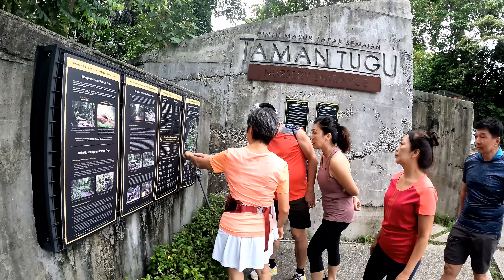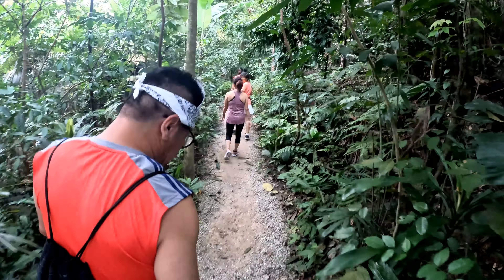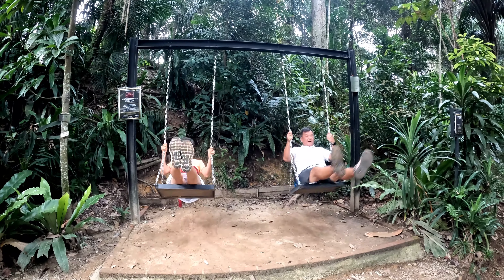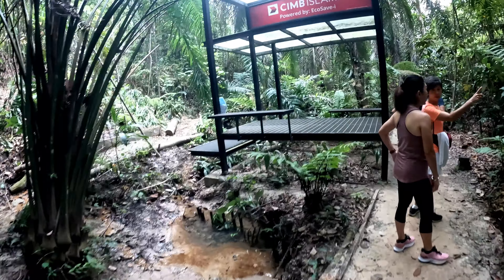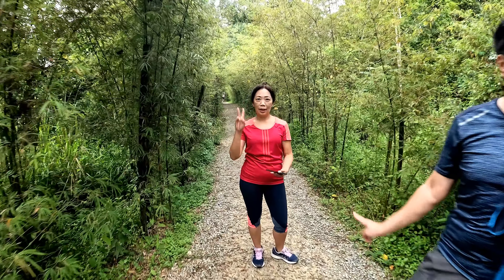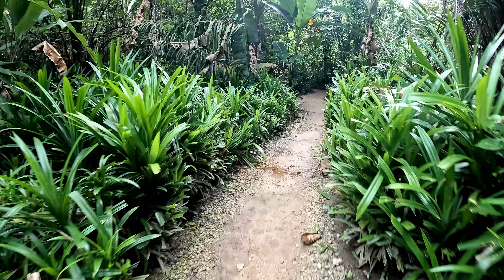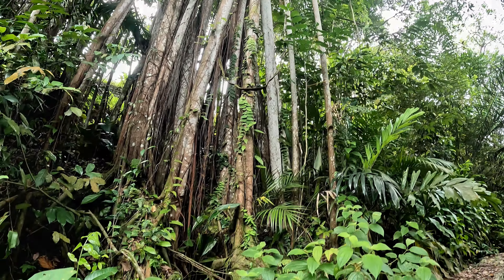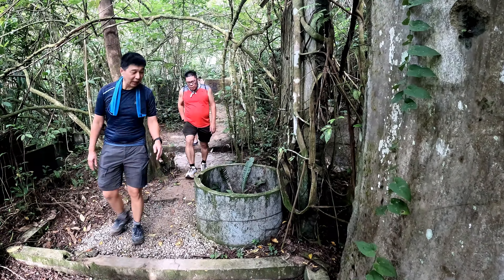Discover Taman Tugu - the Jungle within City | Experience Sharing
Taman Tugu is a 66-acres public park and is a CSR initiative led by Khazanah Nasional Berhad with the support of various public sector agencies and civil-society organizations.

More than 4,000 trees averaging 8-10 years old consisting of more than 230 indigenous Malaysian rainforest species are being added to the site.

Taman Tugu is located at Persiaran Sultan Salahuddin in Kuala Lumpur, and is within the vicinity of the Tugu Negara monument.   The park opens from 7:30am to 630pm, and last entry into the park is 5:30pm.

It is a nice "jungle park" that is within Kuala Lumpur.  Nice and safe hikes and suitable for all age groups, even children.